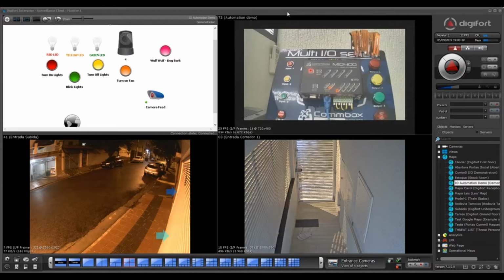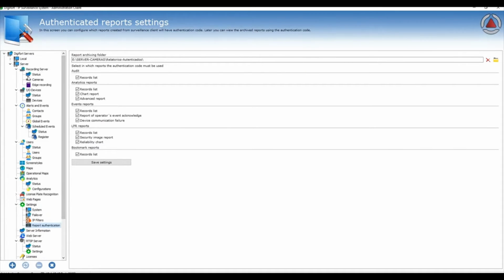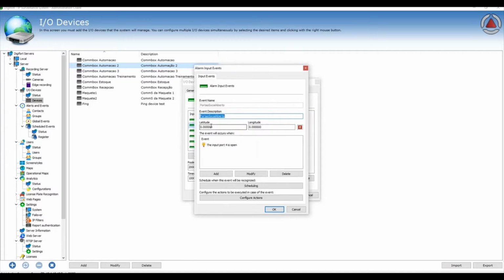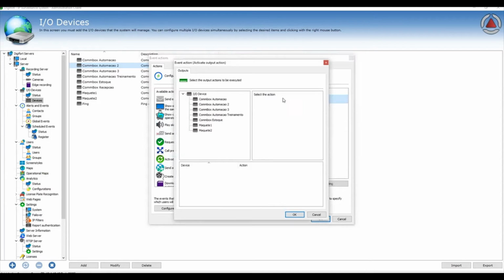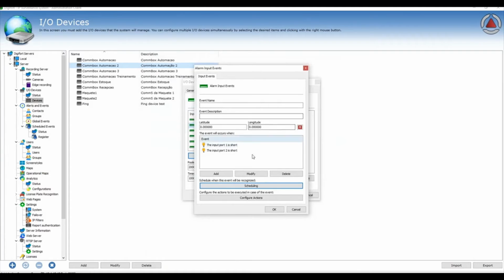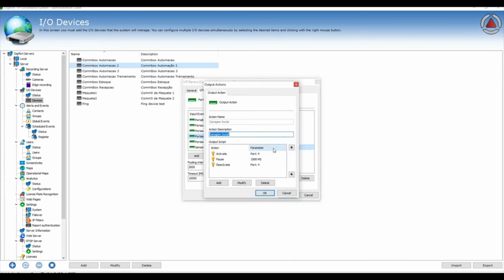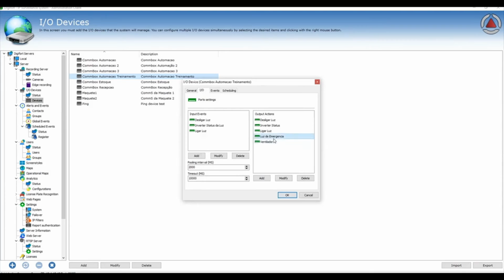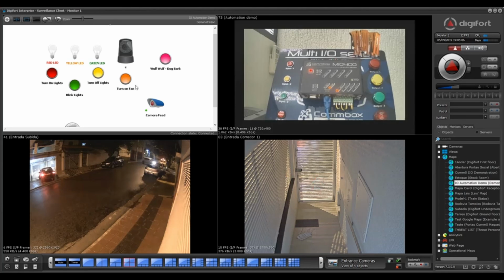Network IO Devices